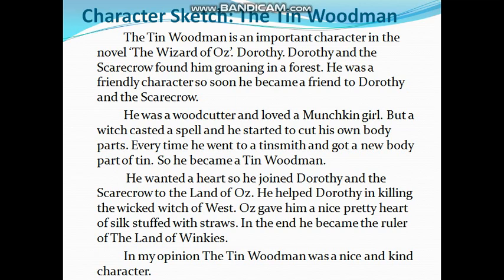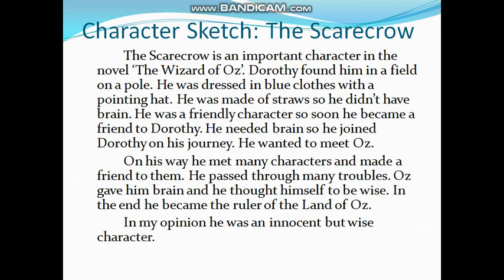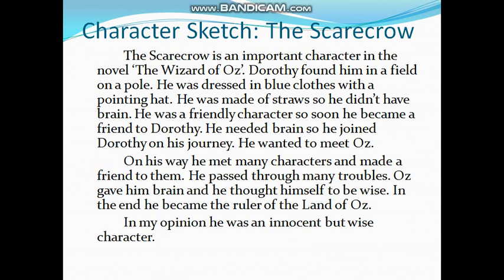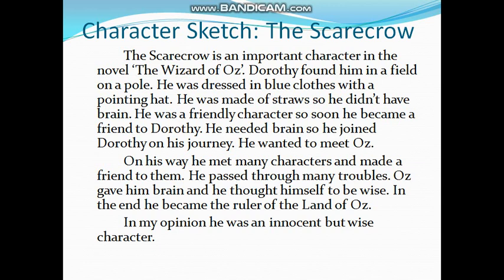English (Character Sketch) Grade:3